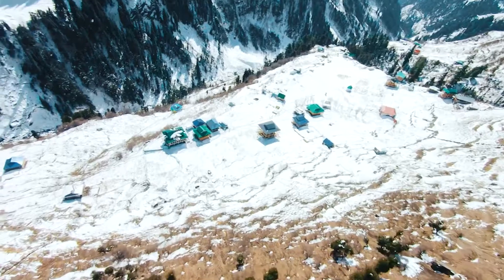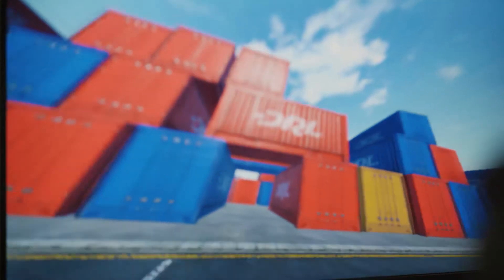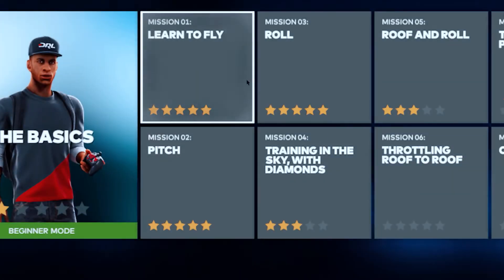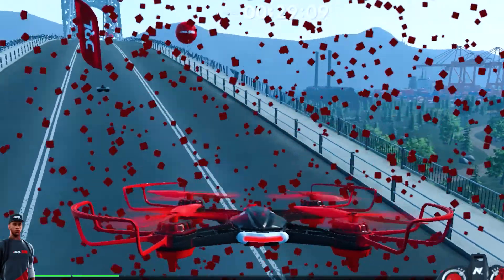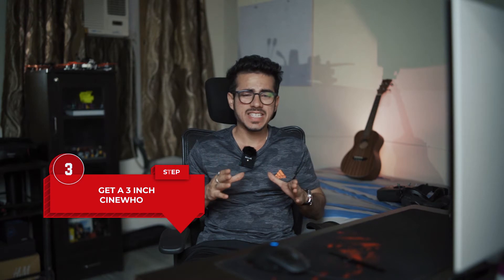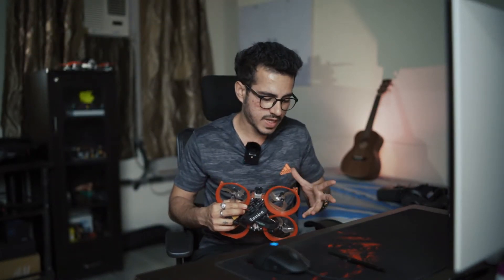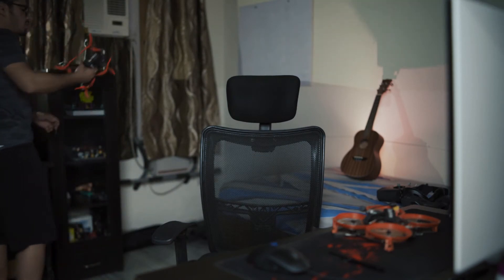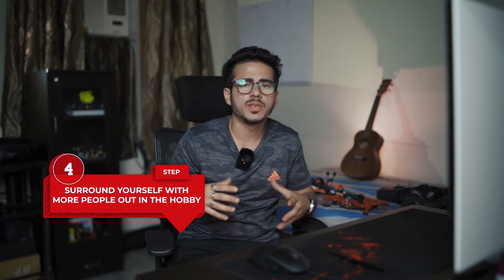5 Steps to start flying FPV Drones | INDIA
This video is a 5 step guide to take you from an absolute beginner level to a level where you can fly FPV drones confidently;

A lot of people think that one can just buy the fpv drone one day and be out flying the next, which is very untrue;
In fact, you will need months and months of practice on the simulator to even be able to keep the fpv drone up in the air;

Start the right way and you will end up saving a lot of money;

Step 1: Start in a simulator;
Step 2: Choose your fpv system.
Step 3: Start with a tiny whoop (3" cinewhoop).
Step 4: Surround yourself with more people in the hobby.
Step 5: Don't stop there, practice more and more.